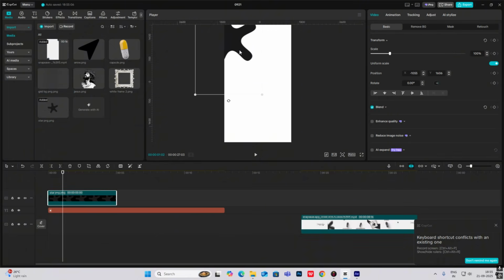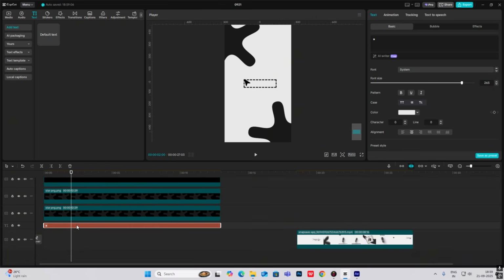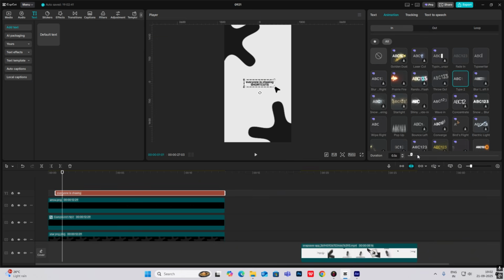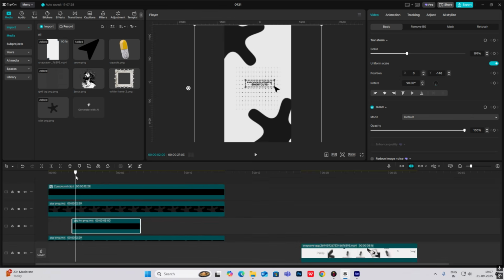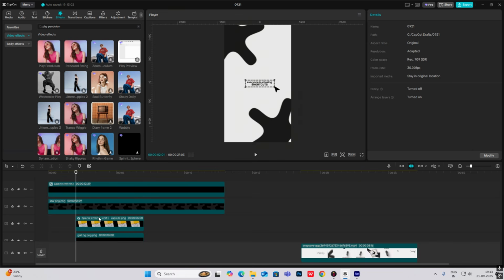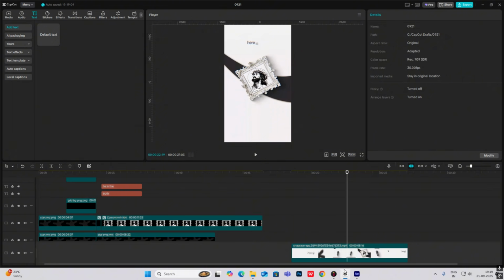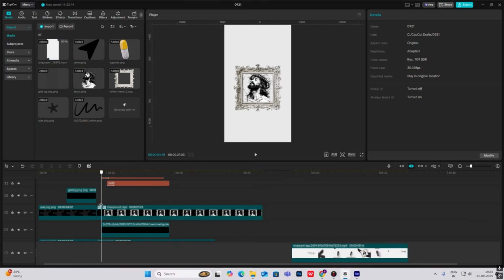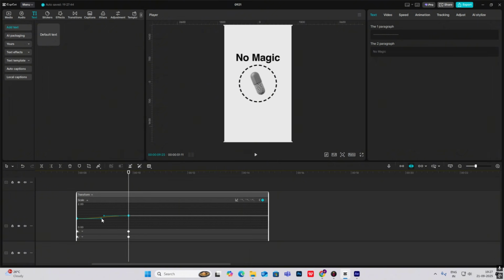The Easiest Tutorial on Mastering 3D in CAPCUT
Want to master 3D in Capcut? Check out this easy tutorial that will teach you everything you need to know about creating stunning 3D effects in Capcut

CREDIT: BIG SHOUTOUT TO SNIPZY.AE... THE ORIGINAL PROJECT WAS CREATED BY HIM.